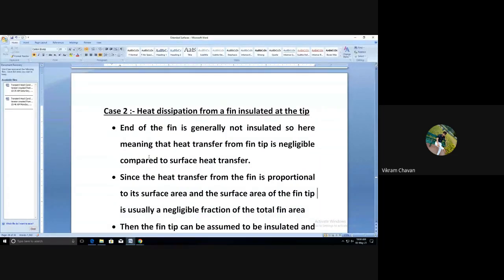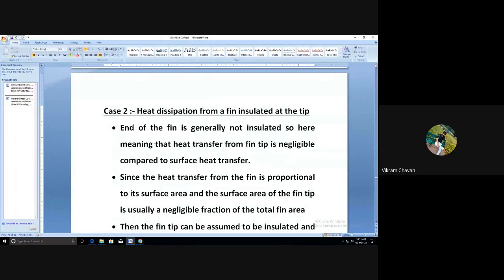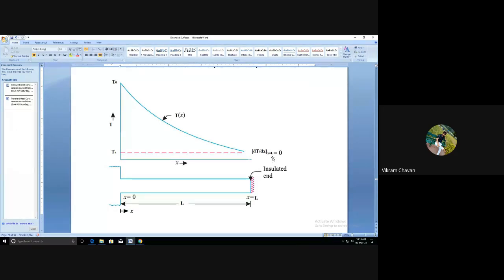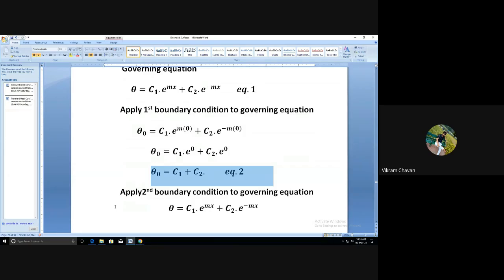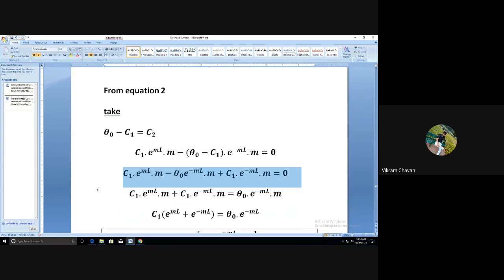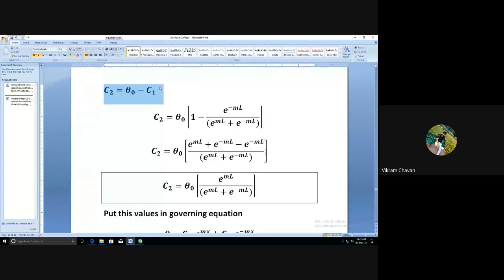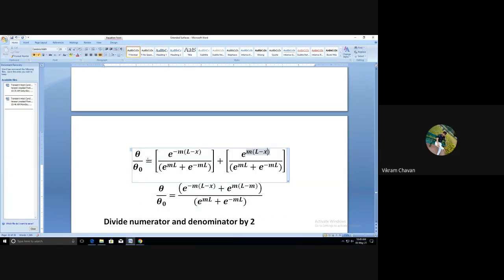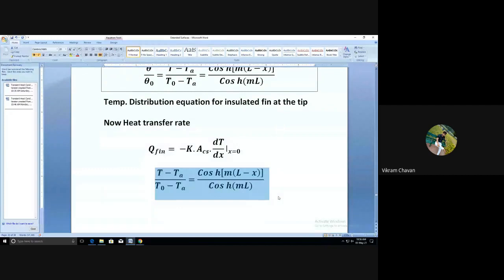Heat transfer unit 2 lecture 4